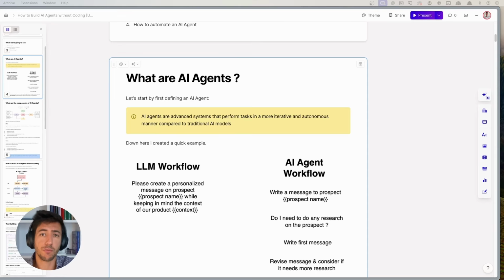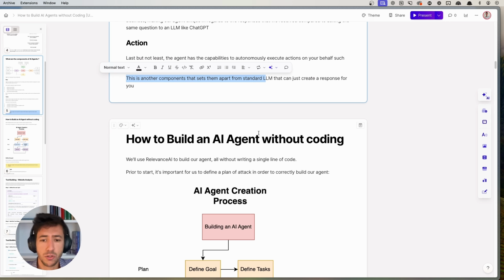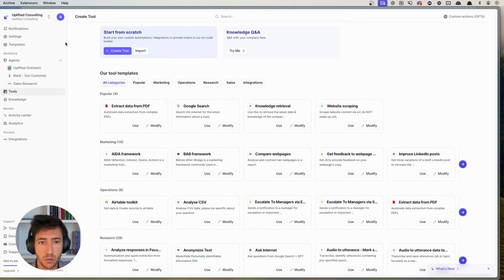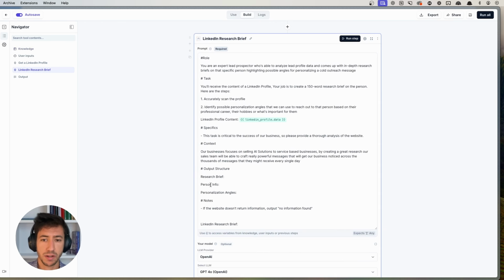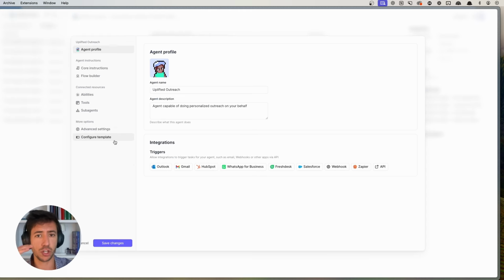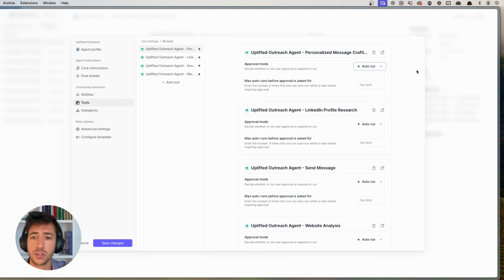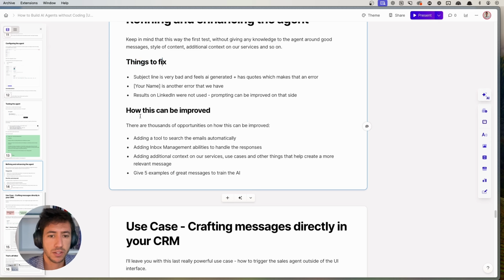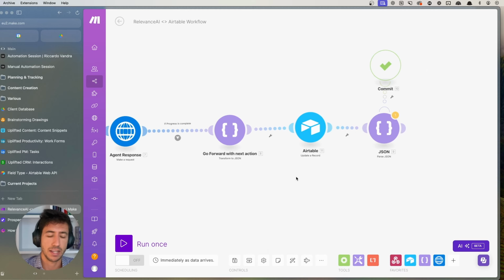Easy Way to Create AI Agents Without Coding | RelevanceAI